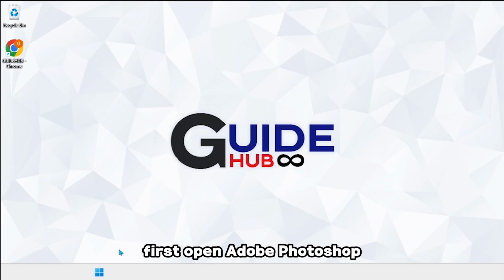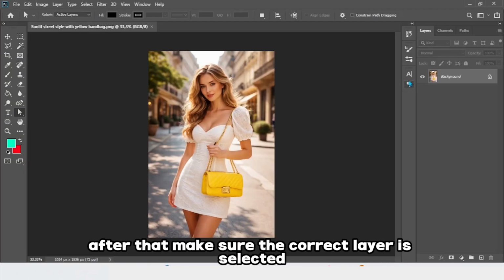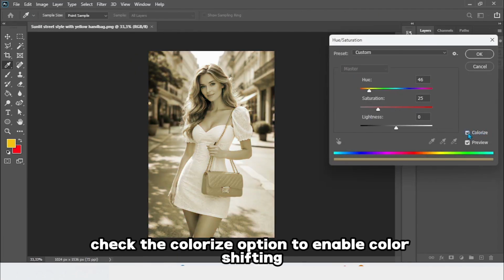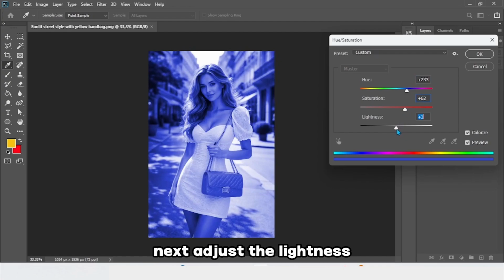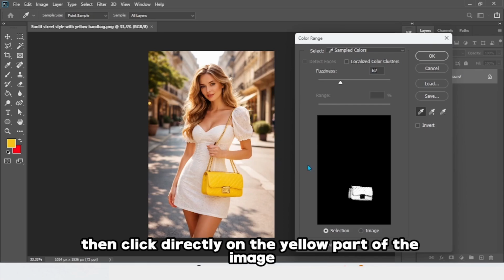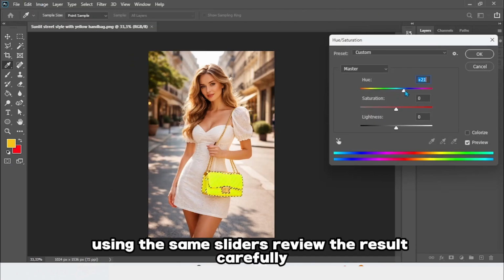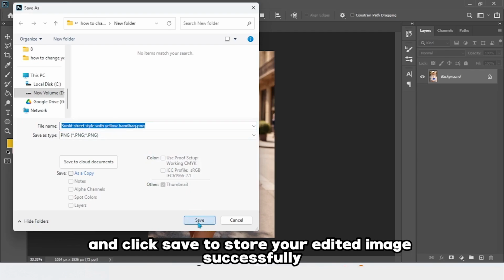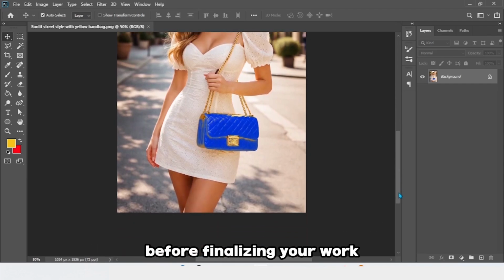How To Change Yellow Color To Blue Of An Object in Photoshop (𝟮𝟬𝟮𝟲) | 100% WORKS | NO Yapping & EASY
Learn How To Change Yellow Color To Blue Of An Object in Photoshop in this video (EASY FULL GUIDE) | Change Yellow Color To Blue Of An Object in Photoshop, for more videos like this then please leave a like.

Without Yapping, Here's How To Change Yellow Color To Blue Of An Object in Photoshop. First open Adobe Photoshop by clicking the Windows Start button and typing “Adobe Photoshop” in the search bar then click Open when it appears. Next click “File” and choose “Open…” to import your image, select the file you want to edit, and click “Open” to load it onto the canvas. After that, make sure the correct layer is selected in the Layers panel so your adjustments apply properly. Then click “Image” on the top menu, choose “Adjustments”, and select “Hue/Saturation…” from the dropdown menu. In the Hue/Saturation window, check the “Colorize” option to enable color shifting. Drag the “Hue” slider until the yellow color turns into blue, watching the preview update in real time. Adjust the “Saturation” slider to control the intensity of the new color, making it more vibrant or subtle as needed. Next adjust the “Lightness” slider to match the brightness of the object so it looks natural within the image. Once satisfied, click OK to apply the changes. Alternatively, if you want to target only the yellow area, click “Select” and choose “Color Range…”. Then click directly on the yellow part of the image, adjust the fuzziness slider to refine the selection, and click OK. After that, go back to “Image”, choose “Adjustments”, and open “Hue/Saturation…” again to change the selected area to blue using the same sliders. Review the result carefully and make additional adjustments if needed to improve color accuracy and blending. Finally, click “File” and select “Save As…”, choose your desired format such as JPEG, PNG, or PSD, enter a file name, and click “Save” to store your edited image successfully. Take your time when adjusting sliders because small changes can significantly affect the final appearance of the object, and consider zooming in to check details more closely. If the color looks uneven, try refining your selection again using the Color Range tool or adjusting the mask edges for smoother transitions. You can also duplicate the layer before making changes to preserve the original image and compare results easily. Practicing these steps will help you gain better control over color adjustments and achieve more professional results in different editing projects over time, especially when working with complex images that require precise color corrections and consistent tones throughout the composition for a polished and visually appealing final output. Always save a backup copy before exporting. Congratulation, In this video you just learn and know everything about How To Change Yellow Color To Blue Of An Object in Photoshop, so this video is really perfect for people who are interested and looking for a topic related to : how to change yellow color to blue of an object in photoshop, how to change photoshop yellow color to blue of an object, how to change yellow color to blue of an object on photoshop, photoshop yellow color to blue of an object change, how to change yellow color to blue of an object of photoshop, yellow color to blue of an object photoshop change, change yellow color to blue of an object photoshop, how to change your yellow color to blue of an object on photoshop

Certified Guides